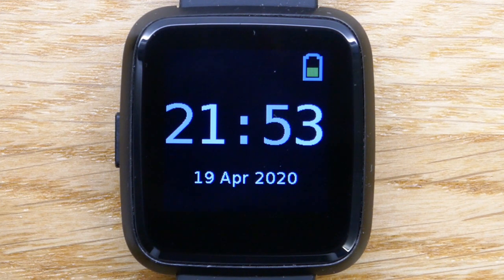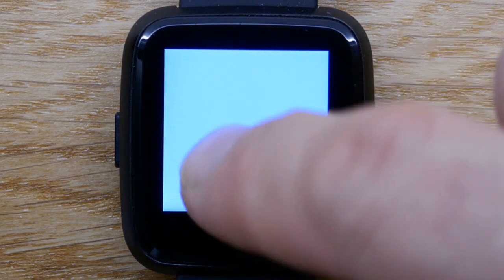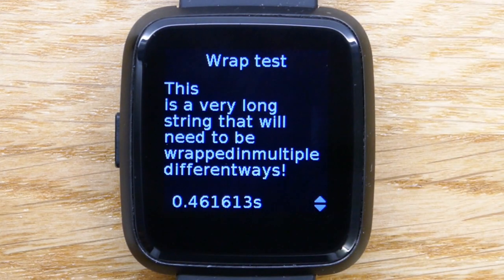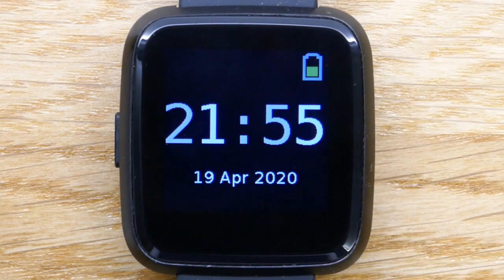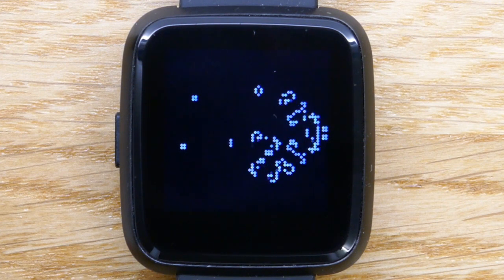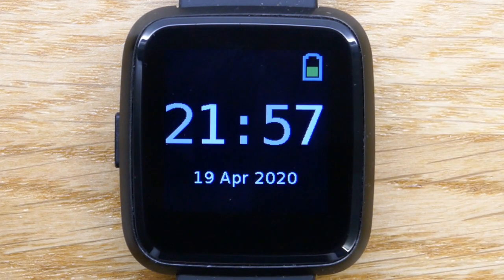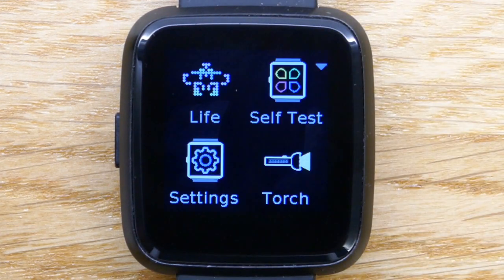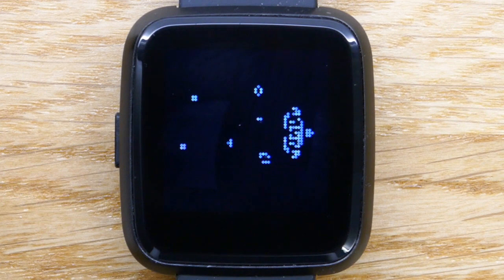wasp-os: The M2 pre-release running on Pine64 PineTime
wasp-os is getting close to it's M2 release and most of the remaining work is behind-the-scenes changes to finalize the bootloader! Since there is so little GUI work remaining for this milestone I decided to shoot a teaser video to show what wasp-os M2 will be capable of.

for the latest wasp-os source code and status.

wasp-os is a watch development system based on MicroPython. It consists of a robust bootloader and MicroPython runtime together with a small but growing collection of smart watch drivers and applications written in Python.